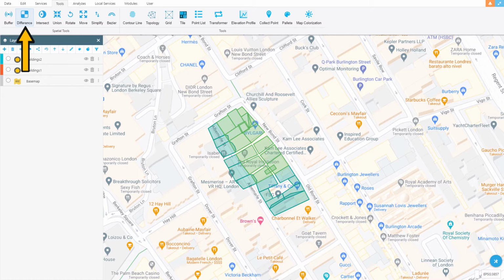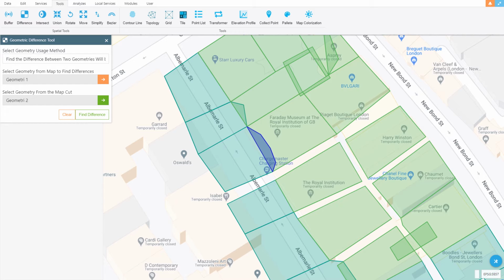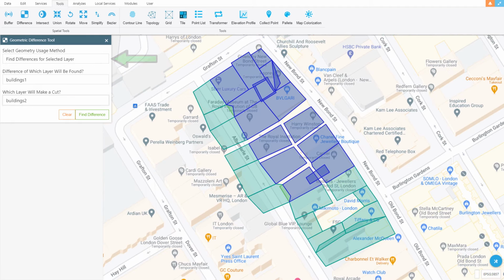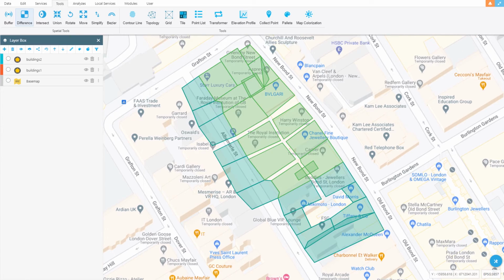Finding the Geometric Difference Between Two Geometries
1. In this tutorial video you will learn to find the geometric difference between two geometries.
2. When we click the difference button from the Tools menu, the method of using geometry is divided into two in the panel that appears.
3. When clicking on the find the difference between two geometries option as the geometry usage method, the two geometries on the map should be selected using the selection buttons in the panel. Then after clicking the find difference button, the difference between the two geometries is found.
4. When the find differences for the selected layer option is selected as the geometry usage method, the process of finding the difference between the two layers on the map is performed. After selecting the layer to be differentiated and the layer to be cut, click on the find difference button.